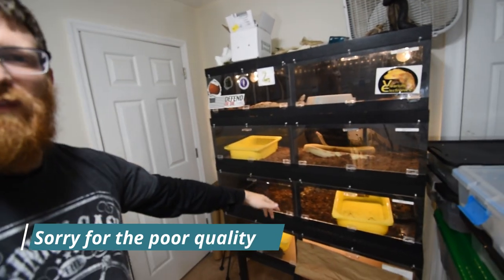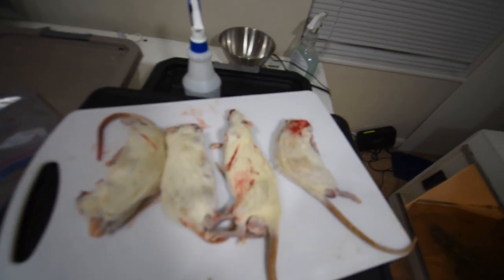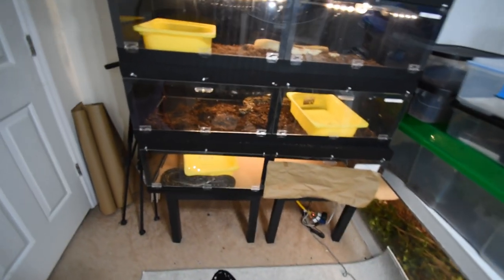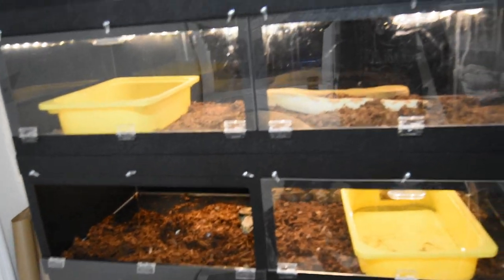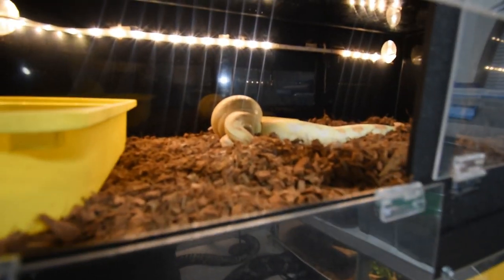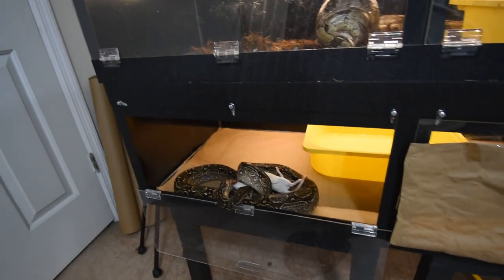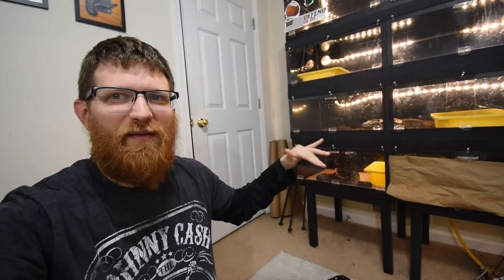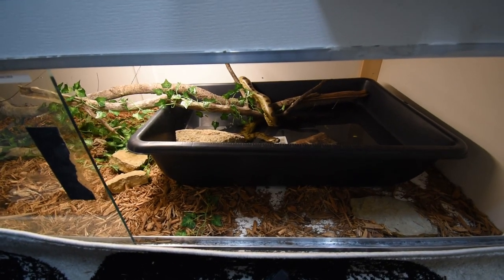BIG SNAKES EATING ! Green Anaconda, Albino, BCI , Ghost BOA CONSTRICTORS